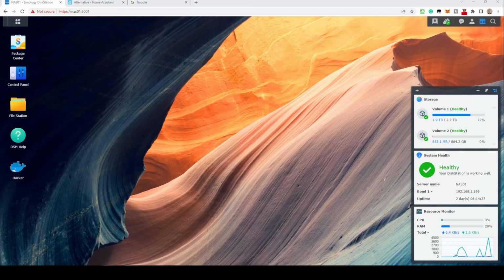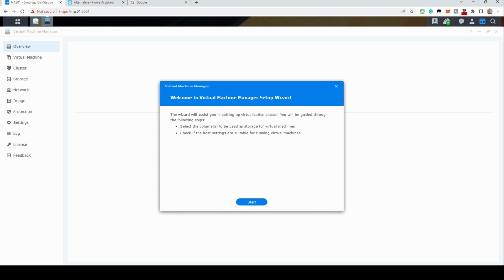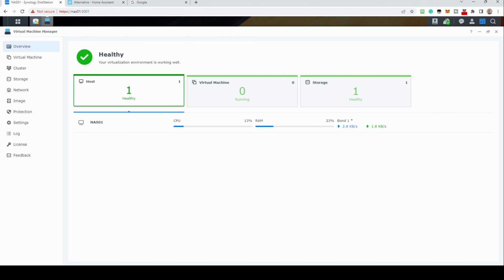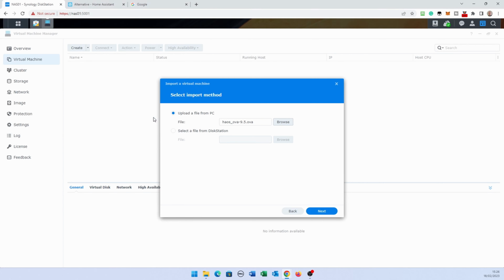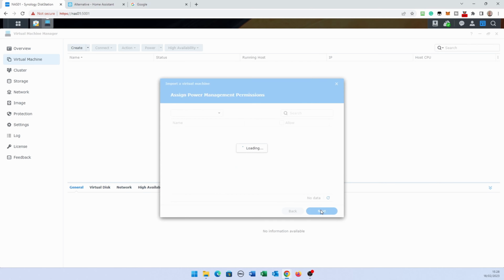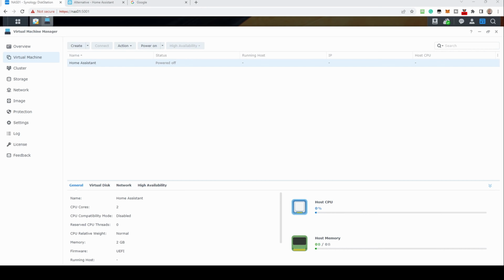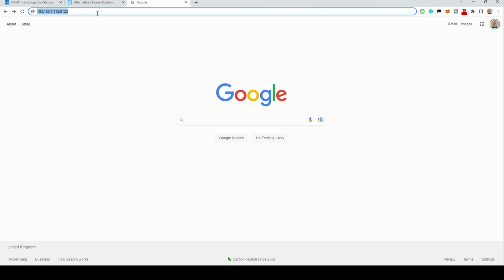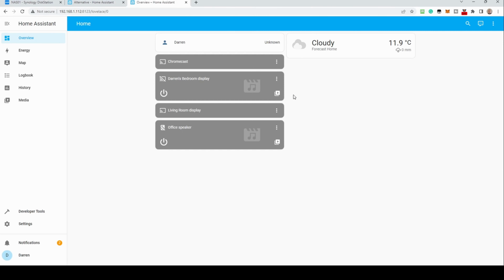Installing Home Assistant on Synology NAS using VMM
In this video we will demonstrate how to install Home Assistant on Synology NAS as a virtual machine using Virtual Machine Manager - VMM. To establish if your Synology NAS can run VMM, check

It is recommended to increase the memory in your Synology NAS to increase performance if you are planning to run VMM. Check to see what your NAS will support. In some cases, your Synology NAS will support higher memory than ‘officially’ supported. An example is the DS918+ - Synology advises it will take a single 8Gb memory module in addition to the existing 4Gb, however replacing with the 16Gb kits below has been reported to work (unsupported by Synology). Links to some memory kits:
16Gb kit Crucial memory
16Gb kit Timetec Hynix memory
8Gb Crucial memory
8Gb Timetec Hynix memory

When browsing to your Home Assistant instance, this is usually - homeassistant.local:8123. If this does not work, try homeassistant:8123. If all else fails, check your router's device listing for the IP address. If you have an SSL certificate set up, remember to use https: in front of the URL.

Chapter links:
0:00 - Intro
0:57 - Installing & Configuring VMM
2:44 - Download OVA File
3:31 - Import OVA & Configure HA VM
5:46 - Launching VM
6:59 - Setting up Home Assistant

The below is optional but this will help us to purchase kit for review, and to keep up with channel expenses (studio equipment, etc).

BTC: bc1qdhnyctwr455vwskhjwl04dm9hucjq55yxyy9cu
BCH: qr4jur8nuf7cjmctwjheyfsq39l93lesgvgz7snj3k
ETH: 0xBB6601Be92F27D688F3a47e952866Cb68d1E2170
DOGE: D5ZBGuoJQmqMkdJjjosw4JsYgp95b1CL56